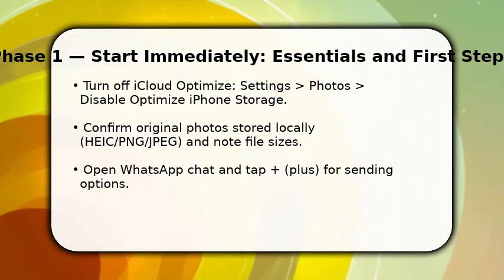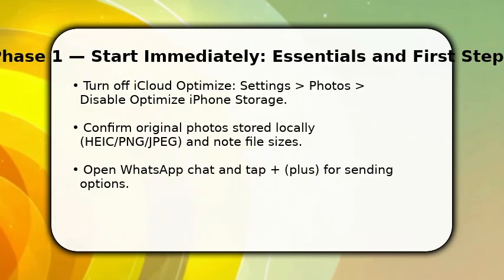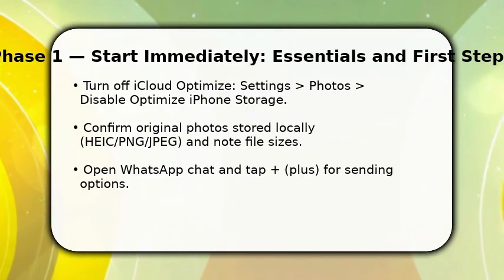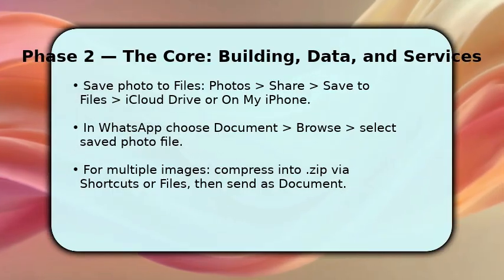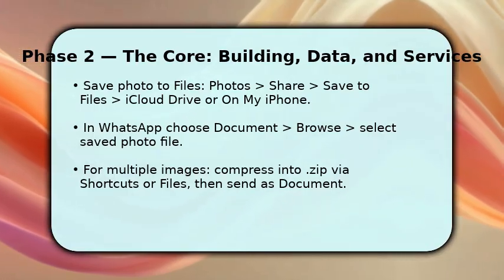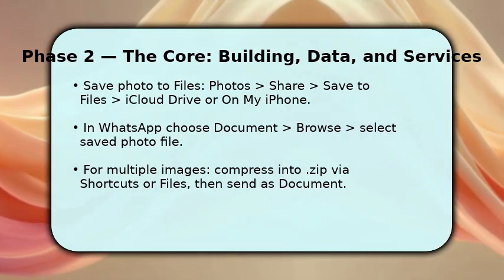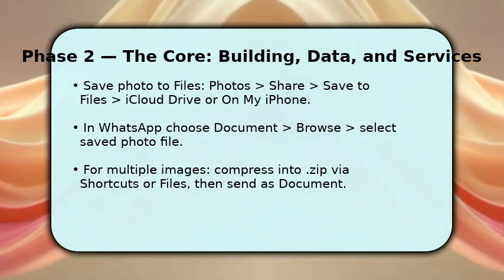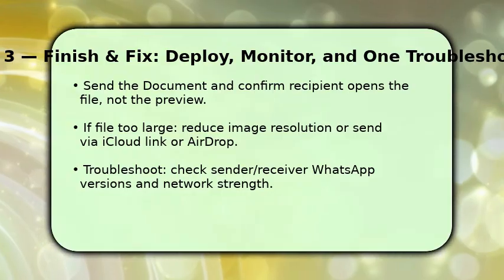How to Share Hd Photos on Whatsapp in Iphone (full Guide)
How to Share Hd Photos on Whatsapp in Iphone (full Guide) | 🔒 Surfshark VPN Deal — Stay private and secure. $1.99/mo + 3 Months Free ▸

Discover the step-by-step process of transferring high definition photos to WhatsApp on your iPhone. This comprehensive guide covers selecting images, optimizing them for messaging without losing quality, and sharing directly from Photos.

How to share HD photos, WhatsAppTips, iPhonePhotography, ShareHighQualityPics, MessagingImprovement, PhotoTransferGuide, OptimizeImagesForChat, MobileTechnologyHelp, DigitalCommunication, HD Photos on WhatsApp